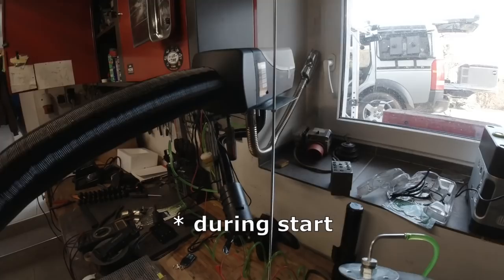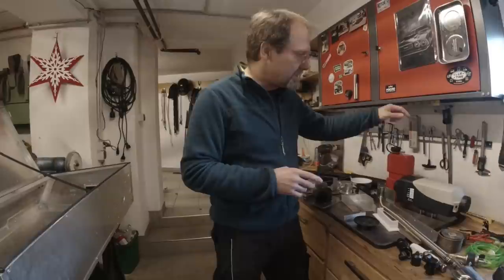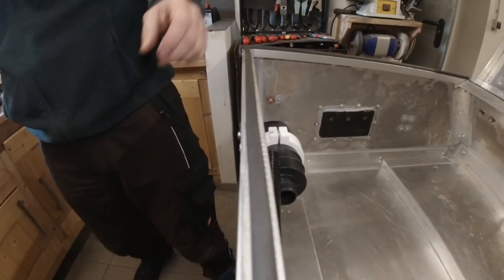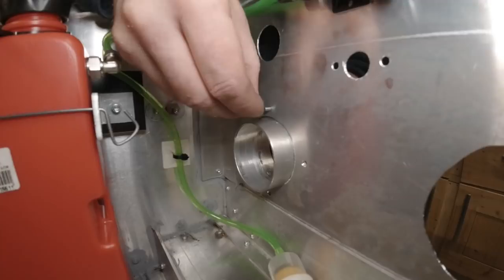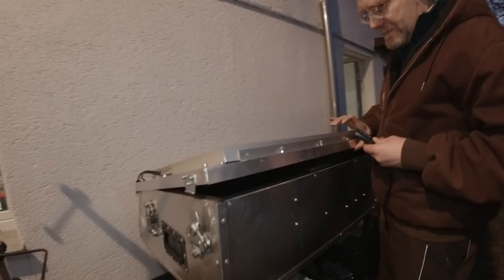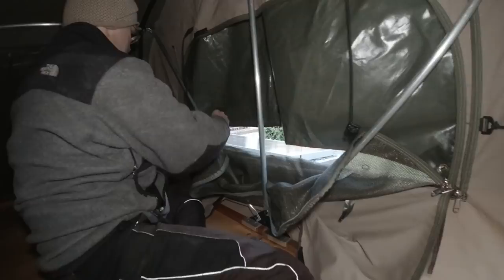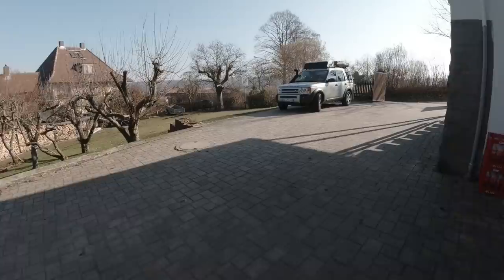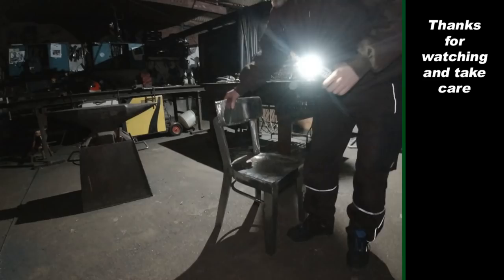Diesel Heater For Our Rooftop Tent - German Precision ???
We installed a cheap chinese 2kw Diesel heater for our roof top tent.  Check out this video of the full installation.
Vera & Christian ,